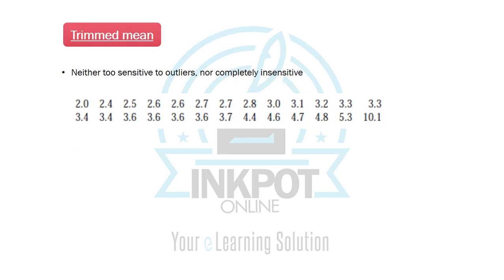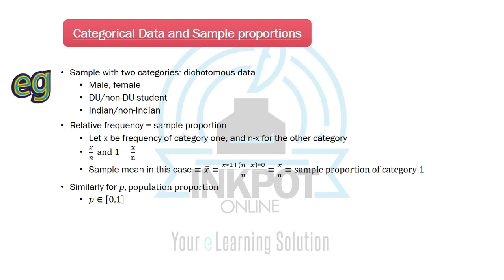Semester 3-Stats Topic 2